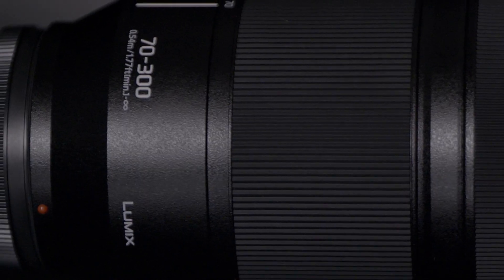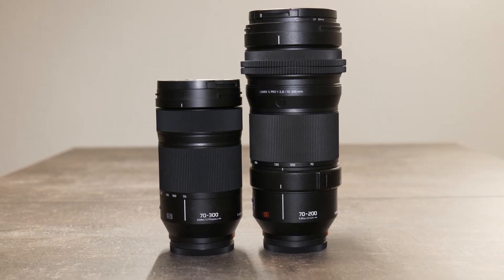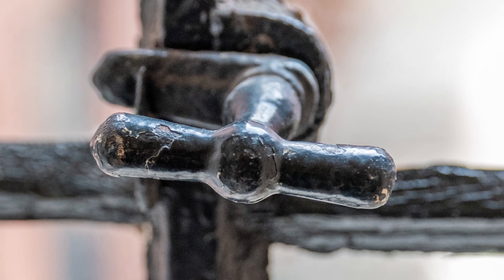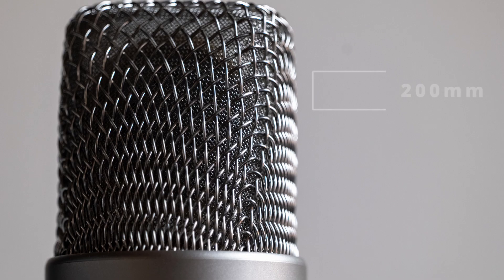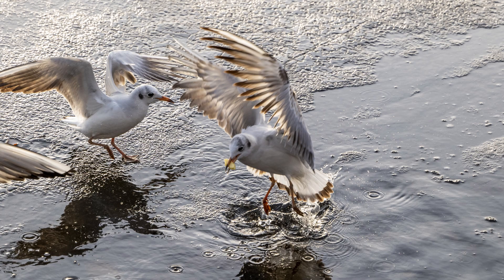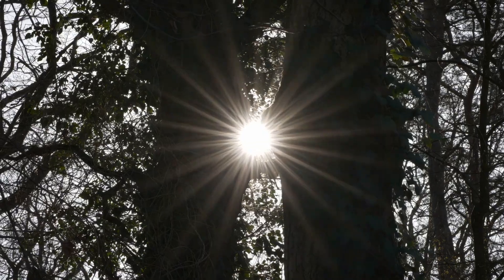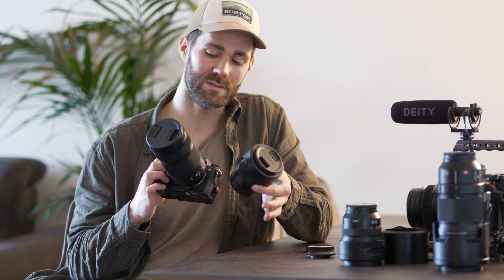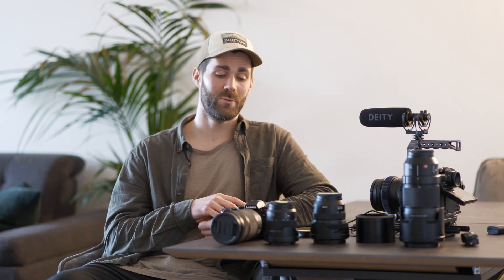MACRO ZOOM? Panasonic 70-300mm F4.5-5.6 OIS Macro Review | Chris Kueper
High quality zoom lens and affordable combination for all purposes
LUMIX S5 + 2060 + 70300